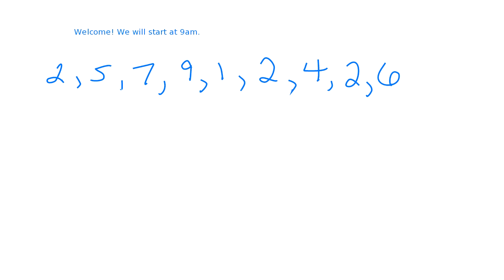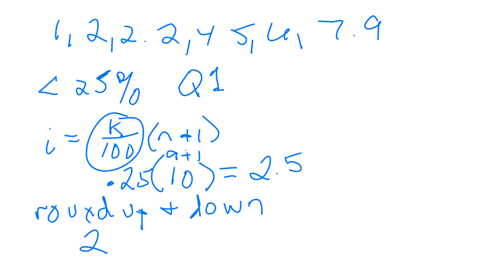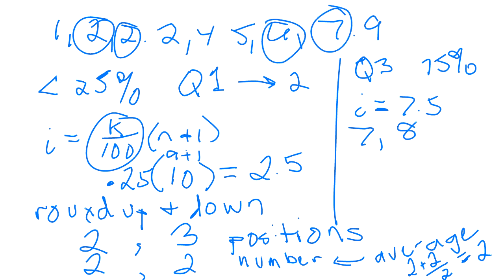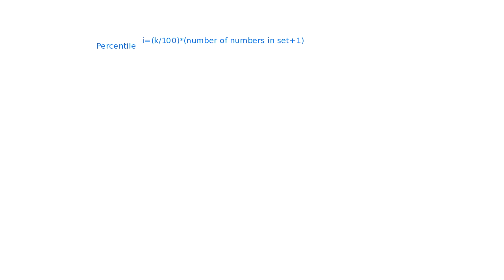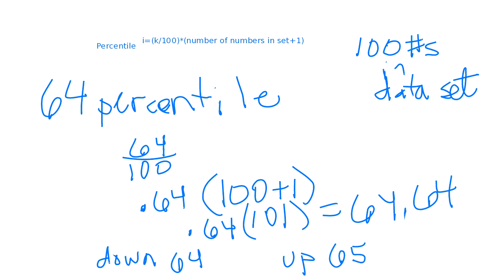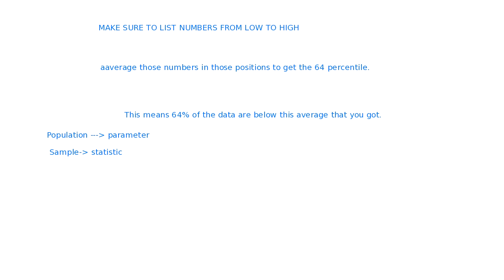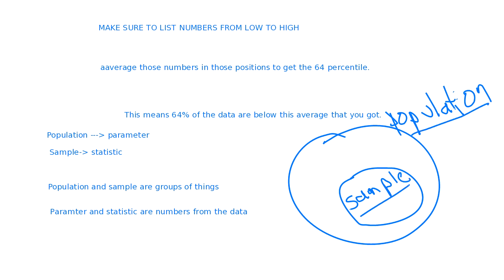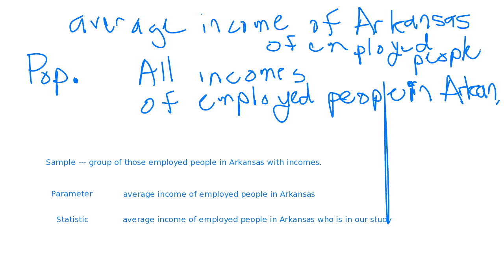week 1 stat 1 1